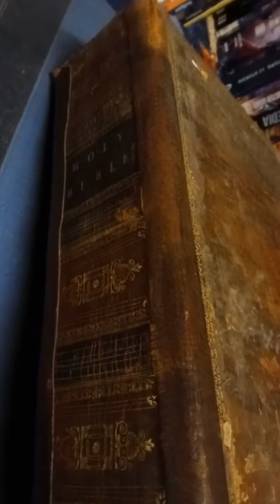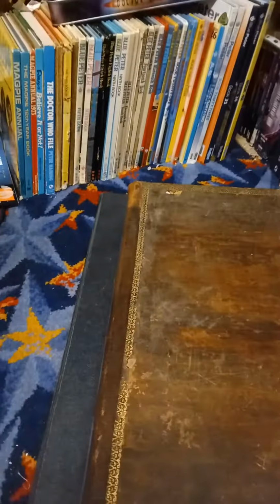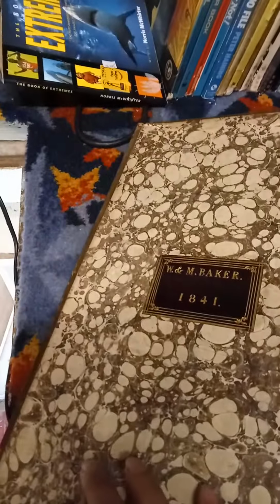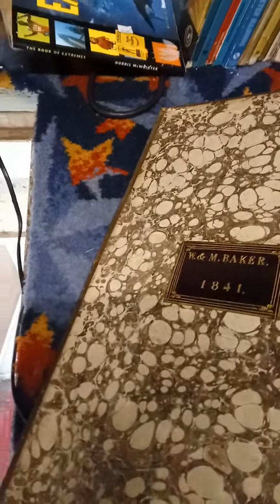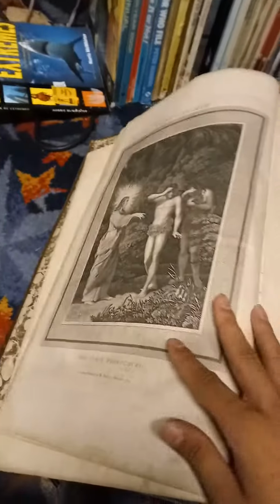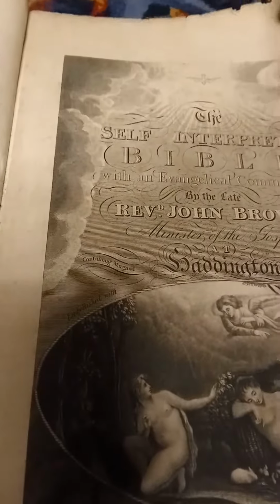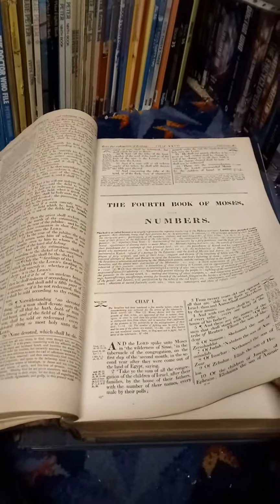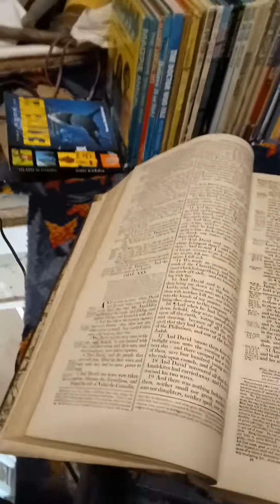My 1841 Holy Bible A Book I Brought Earlier